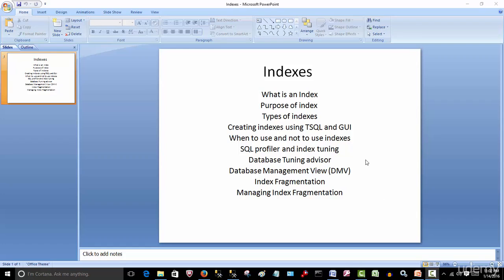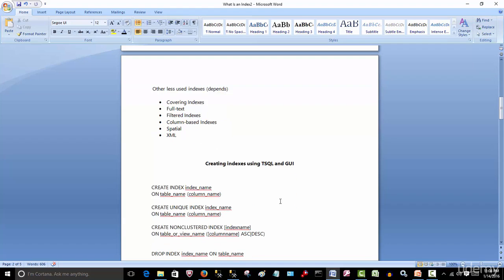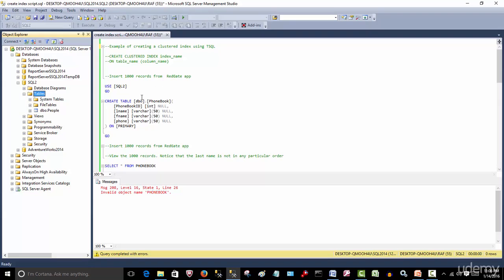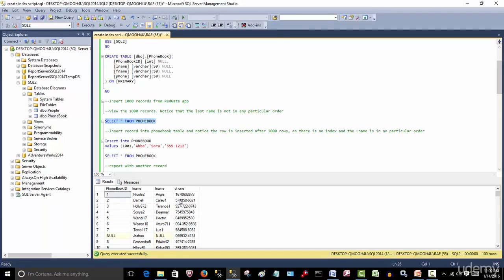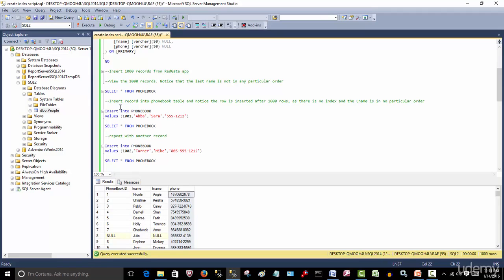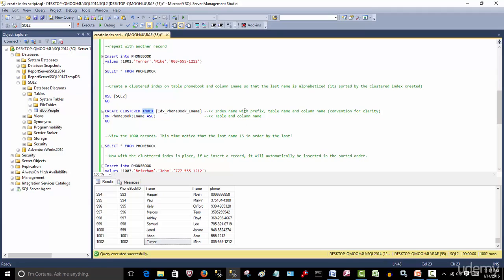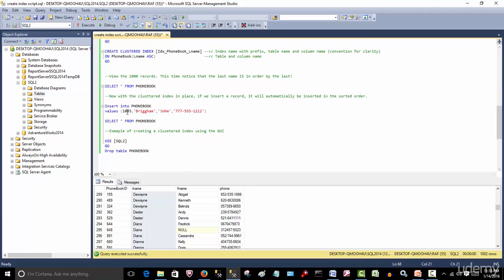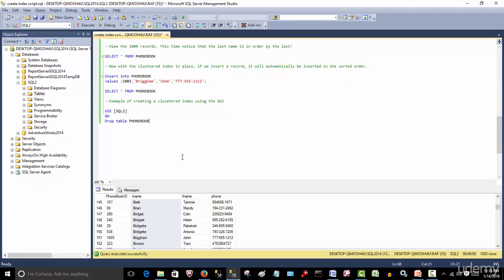004 Clustered Index